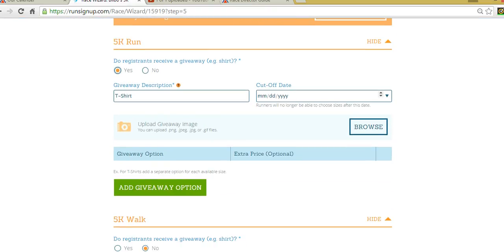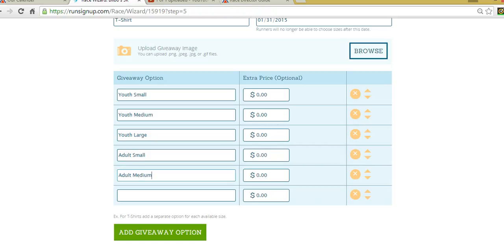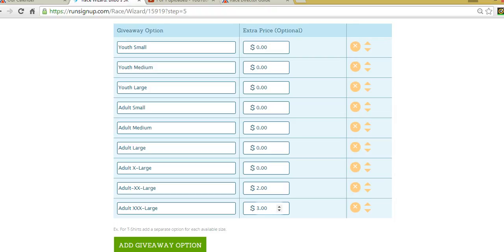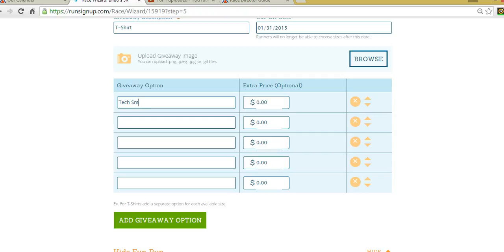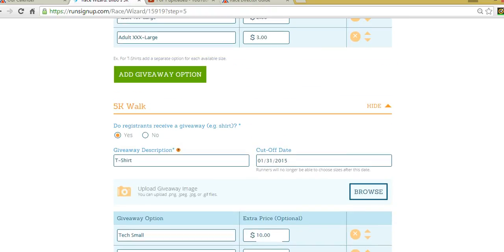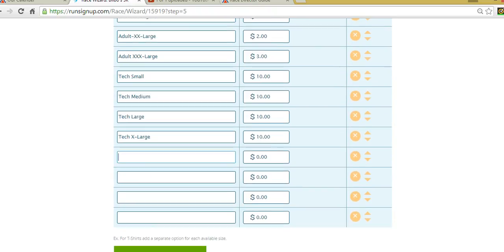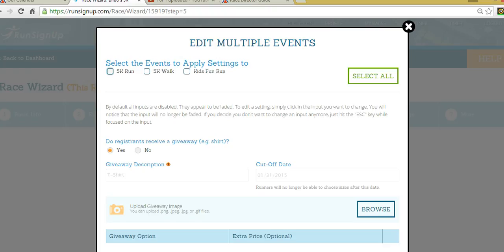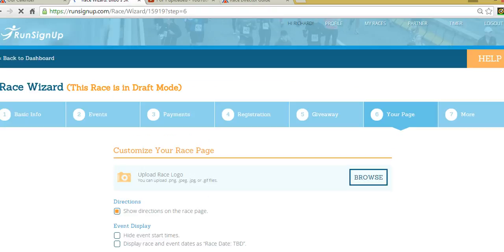Race Director Guide Video 3